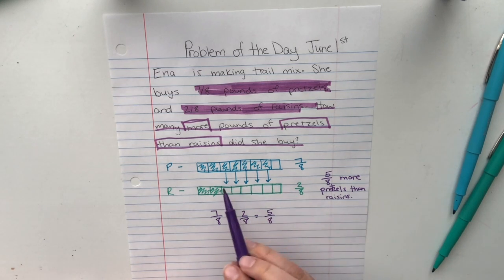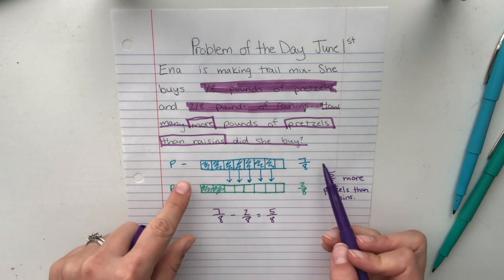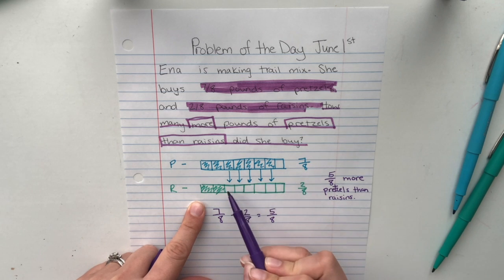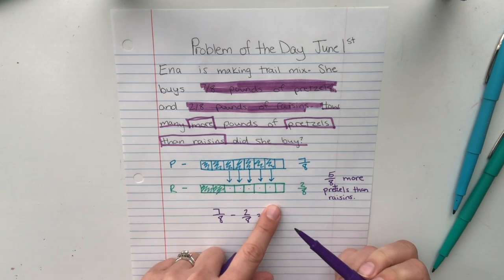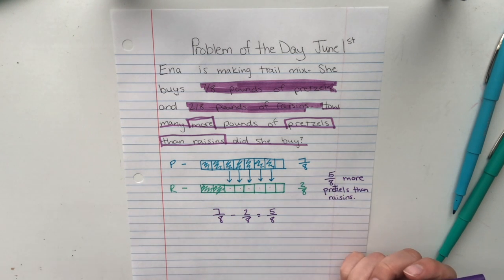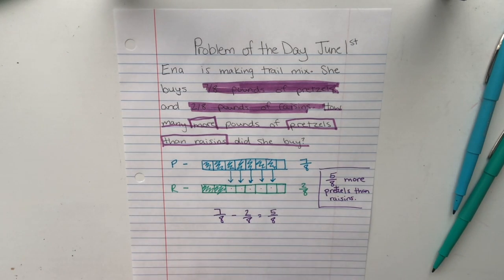Problem of the Day June 1st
This video is about Problem of the Day June 1st